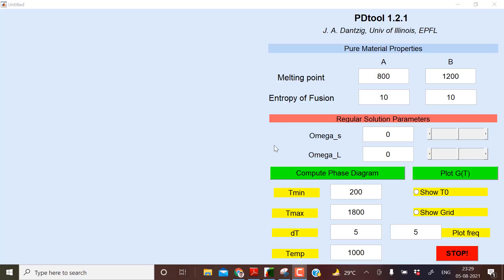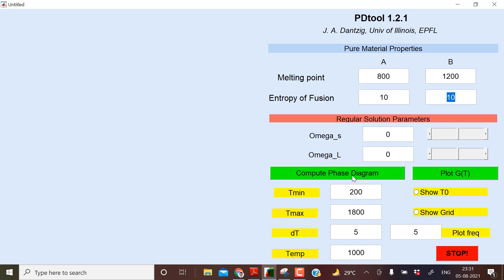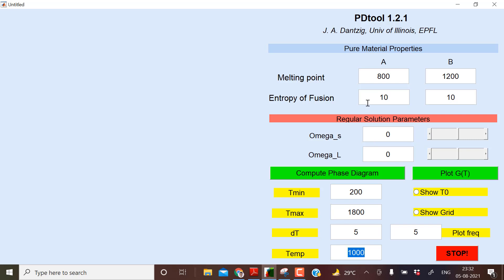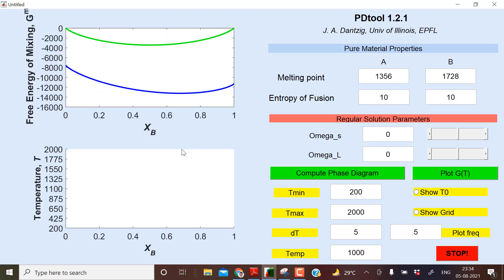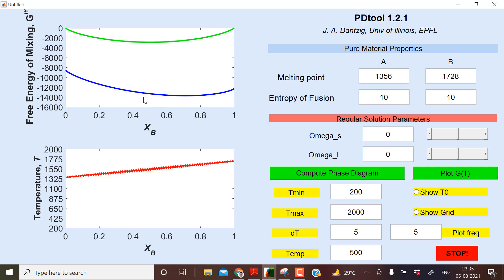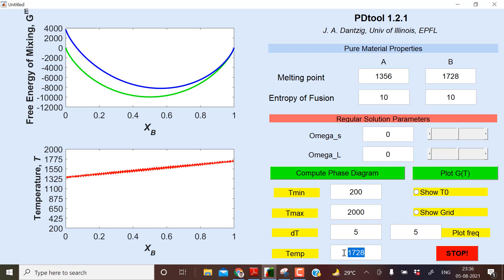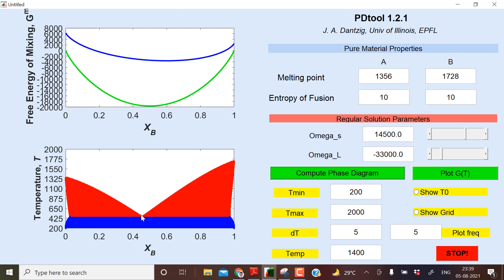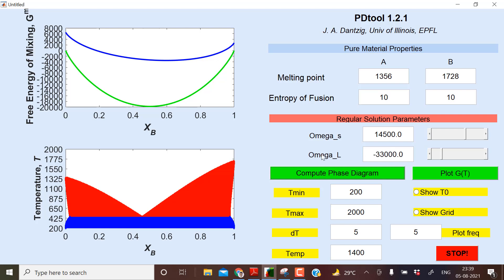PDTool description | Phase Diagram making software